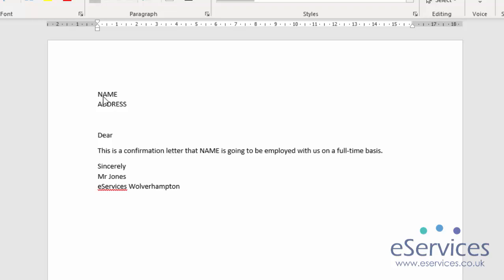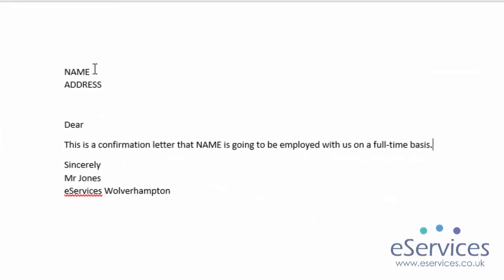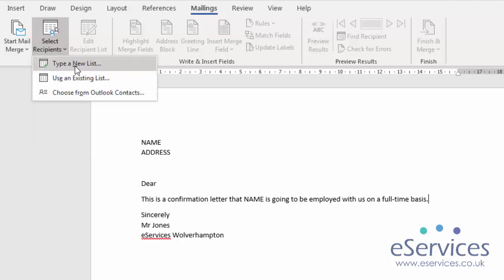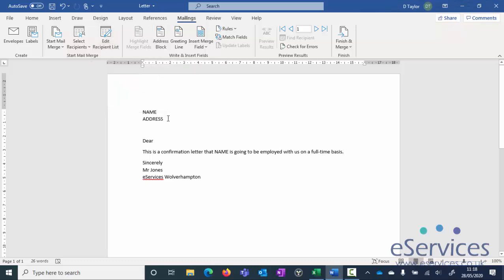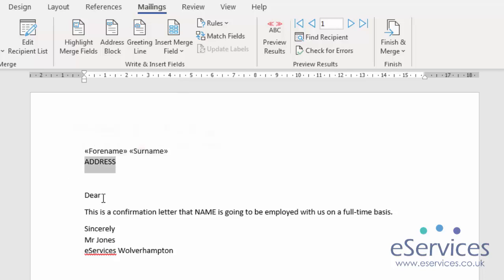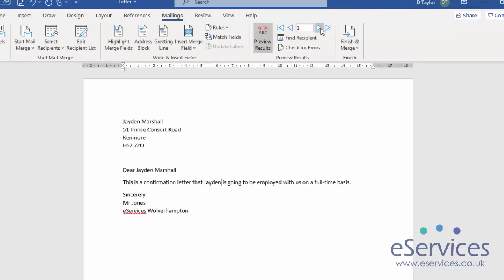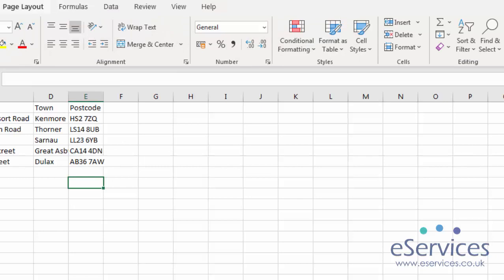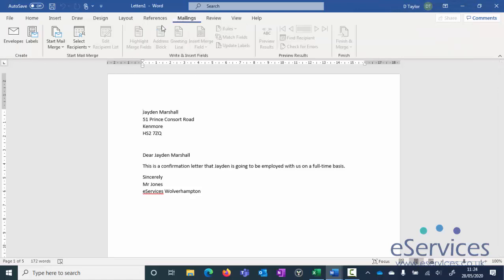How to do a Mail Merge in Word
If you need to create a lot of letters then the best way to do it is a Mail Merge. This video explains step-by-step how to do a Mail Merge in Microsoft Word.